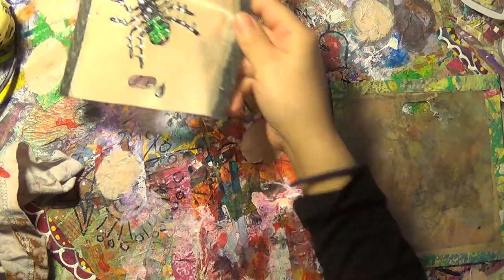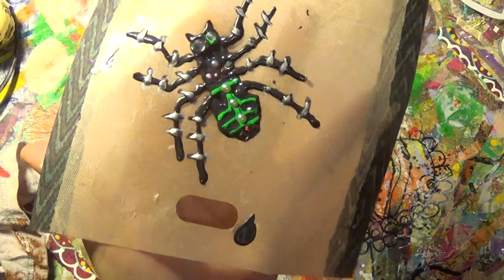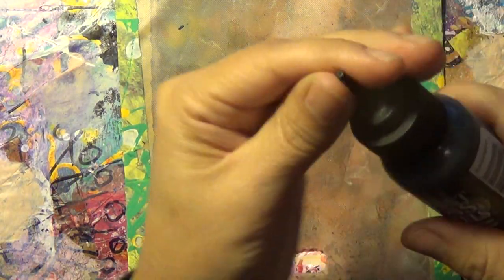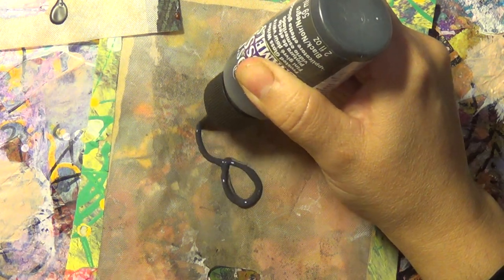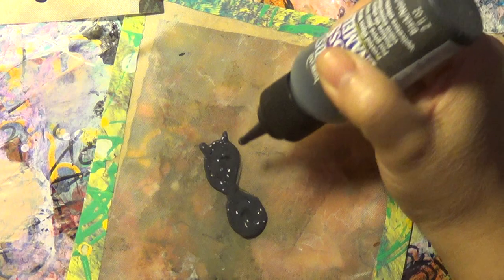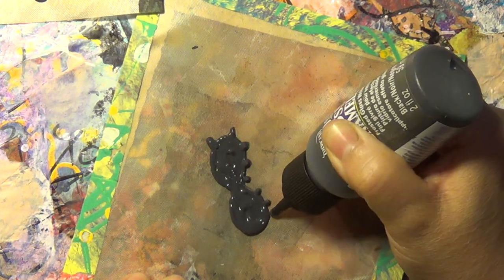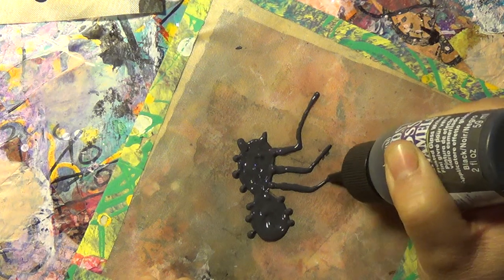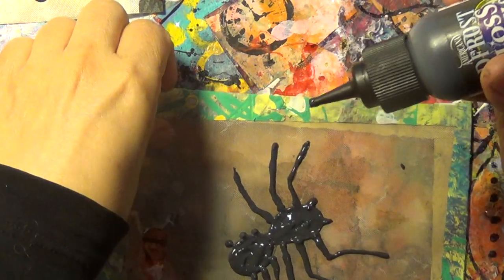31daysofcreep day 5